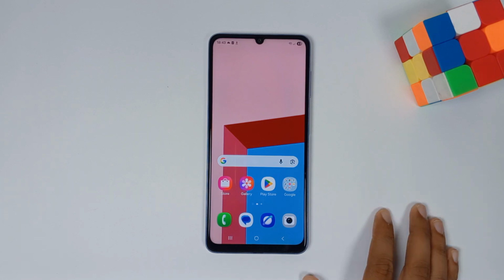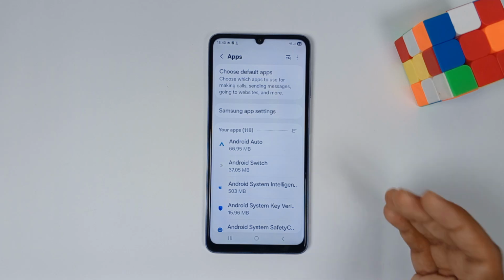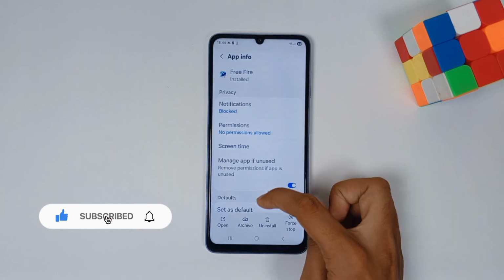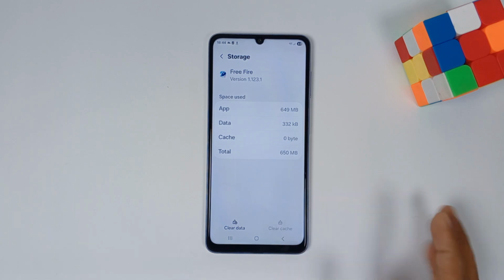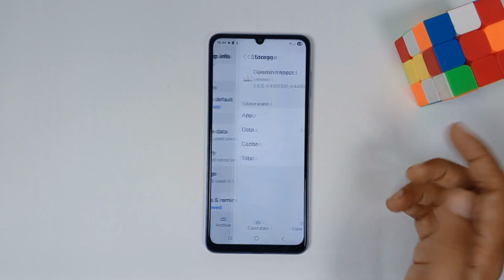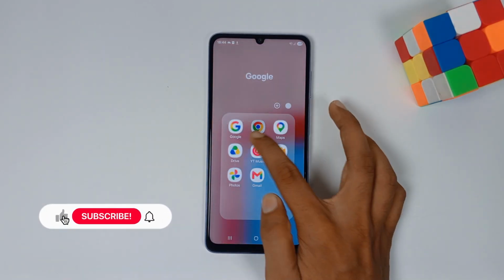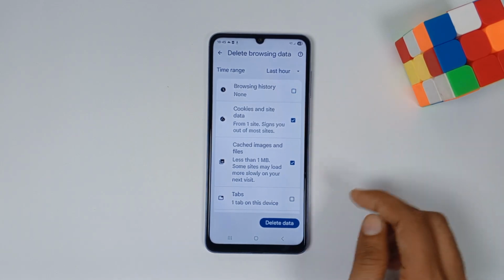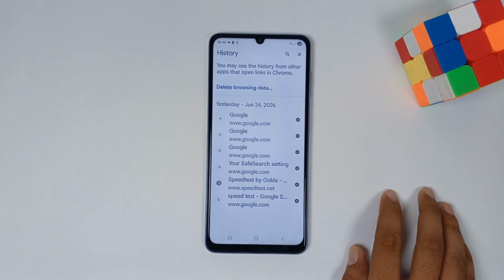How To Clear Cache On Any Android - Full Guide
In this video, i will show you how to clear cache on an Android phone. Follow this easiest step by step process to remove cached files from your apps and system quickly and easily. Clearing cache can help free up storage space, improve performance, and fix common app issues without deleting your personal data.